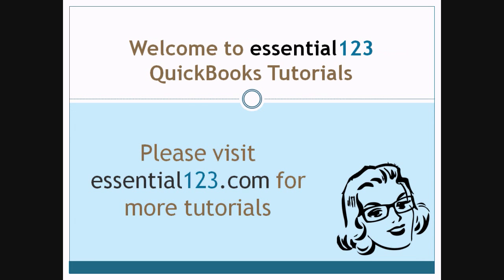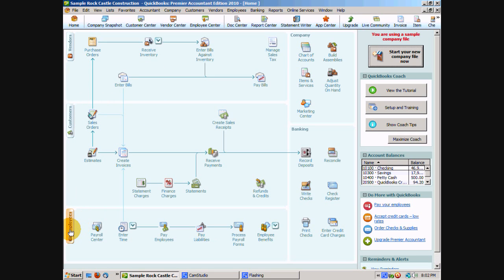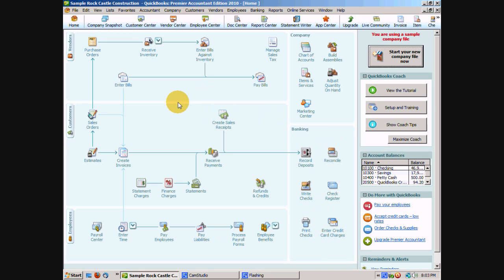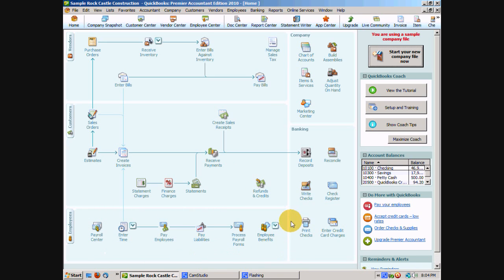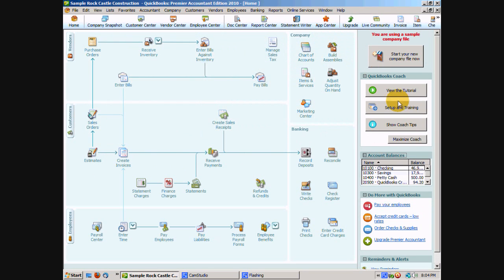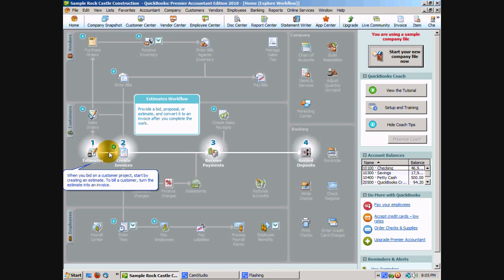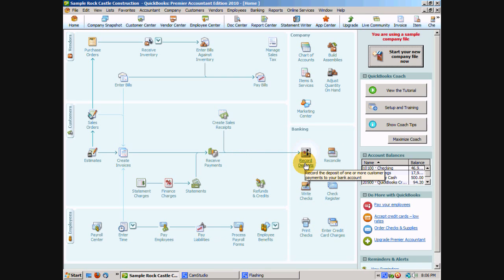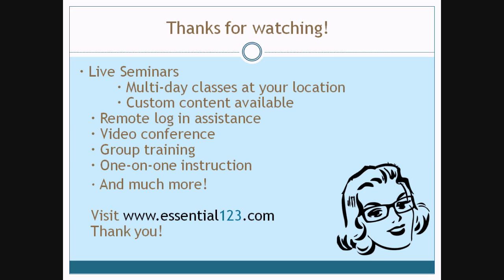QuickBooks Home Page Explained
This tutorial will explain the QuickBooks homepage work flow chart.